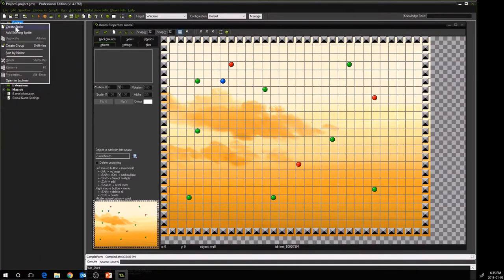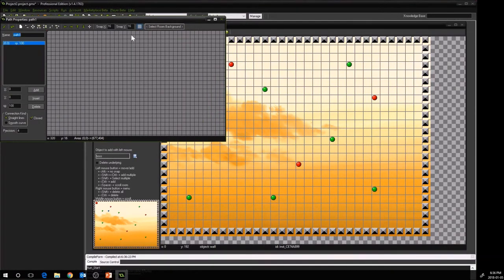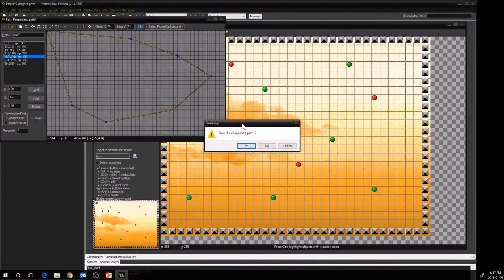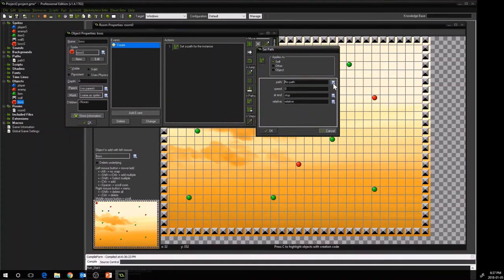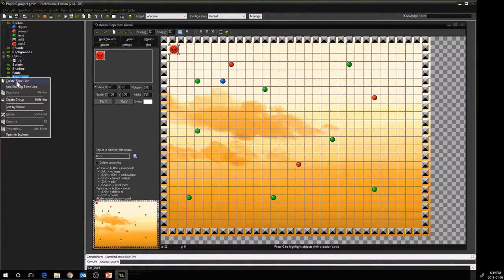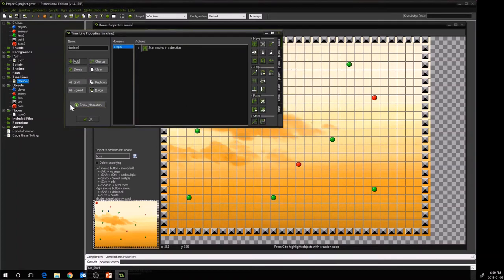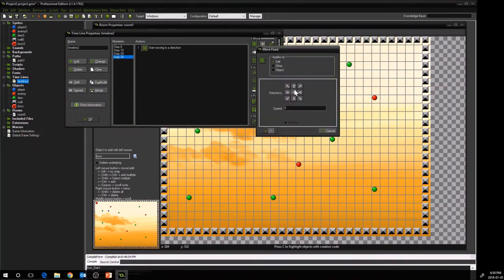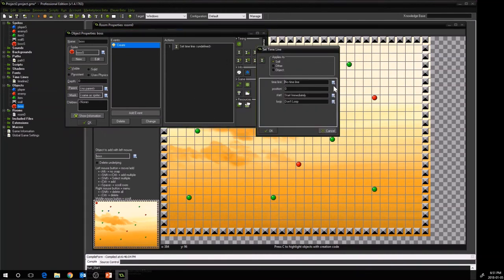PG3 - Paths and Timelines